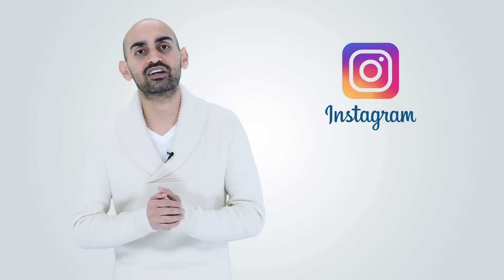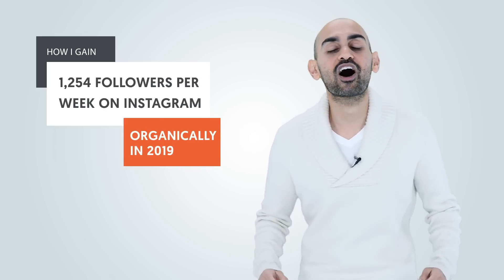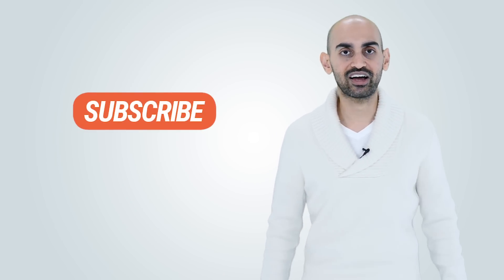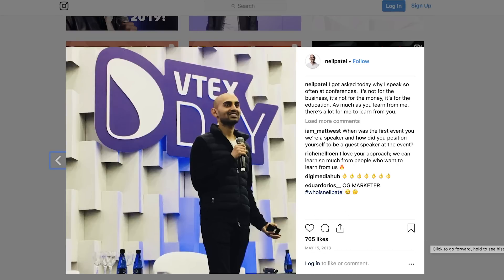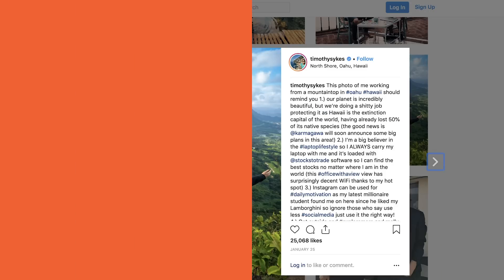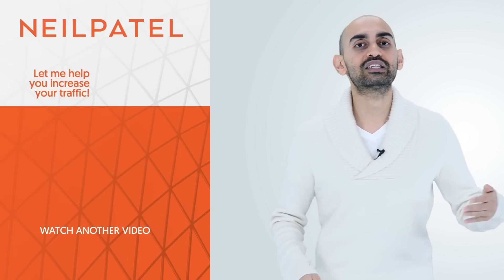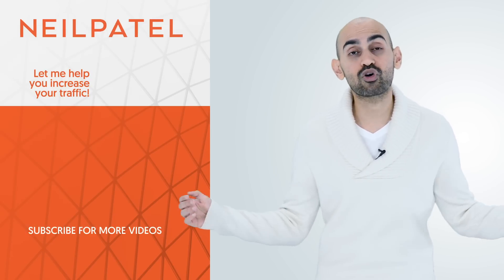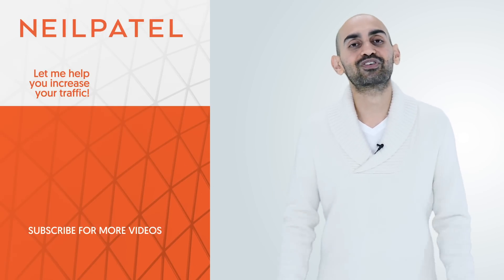How I Gain 1,254 Followers Per Week on Instagram Organically in 2023 (Fast & 100% Free)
How I Gain 1,254 Followers Per Week on Instagram Organically in 2022 // Are you finding that no matter what you do, you just can't get much traction on Instagram? Well, today I'm going to share with you how I'm getting 1,254 Organic new followers each and every single week on Instagram.

So the first thing I have for you. You need to test your content.

Here's what most people don't realize about Instagram. You'll post content. You're probably going to post the same content over and over again, but the content you like isn't necessarily what other people like.

So if the content that you're posting isn't causing your subscriber count to go up, what does that tell you? It tells you that people don't care for your content.

That's why you need a test. When you test different types of content, you'll figure out what people like, what they don't like. Your content could be videos, it could be selfies, it could be other people
taking a picture of you in a natural pose, it could be you on stage, whatever.

Just test out different stuff.  It could even be you in a car. My buddy Tim Sykes loves doing pictures of him with a laptop in a cave or in a pool, and they're cool, people love that.

He's figured out that that works for his audience. You need to test drastic, different things.

The second thing you need to do is leverage video. And I know everyone's like, yeah, I use video, I uploaded it to my profile, but are you uploading it to IGTV?

Instagram TV allows you to upload video content that's way longer.

This is a new channel that Instagram wants to push hard. Yes, it's been out there for a while, but not too many people are doing it.

So the moment you leverage IGTV, you'll find that your numbers will start going up.

I started leveraging it, I started getting more followers.

The next thing you want to do is get super creative with your content.

All new things like having images, like double tap this if you want to hit your goals this year.

Those kind of posts do really well, because I'm playing along with the Instagram community. Everyone loves double tapping. You know, I even saw an interesting image once, and I can't find it, but someone put a heart on one eye, and they were like, oh, double tap so I can have a heart on the other eye and match.

And that picture just went viral. It's cheesy, but it worked. You've got to try different things.

The next tip I have for you is leverage micro content.

Everyone's like, oh my God, I'm going to make this whole day and take like 50 different pieces of content.

No, you can just live your life, have someone film it, or you can film it yourself or during your day, you can just shoot a selfie or picture, upload it to Instagram, it's all about micro content.

And when you're on stage like, speaking at a conference or doing something, have someone record it. You can even put your phone up yourself, have it on a stand and just record it yourself.

Chop it up into a lot of bite-sized pieces and upload that as micro content.

By doing that, what you'll find is you can engage with people more often.

The other thing you want to do is constantly upload stories.

If you don't have stories, you're not going to do well. Stories have the best engagement I've seen on Instagram.

Try it out. Leveraging stories is a great way to build engagement, and you'll find, a lot of times, when you put an image on Instagram, you're losing followers.

It's because you don't have the right audience. But when you leverage stories, you'll find that your count just keeps going up and up because Instagram really wants to crush Snapchat. Yes, they've already done that, but they want to put them out of business. And that's why you need to leverage stories.

If you follow all those techniques, you'll do much better on Instagram.

And a bonus tip for you is to engage with people. I'm not talking about just responding with comments. I'm talking about Instagram Live.

When you're truly engaging with people, conversing with them live through video, you're going to do really well, build that emotional connection where people want to follow you more.

Do all of that and you can grow organically like me, too. You don't need to use those tools that automatically follow people so you can get more followers.